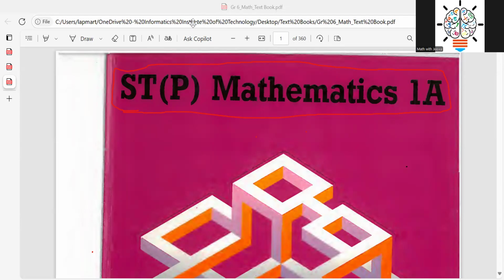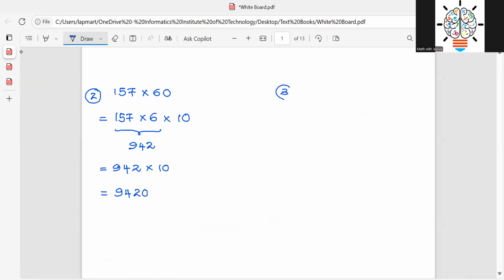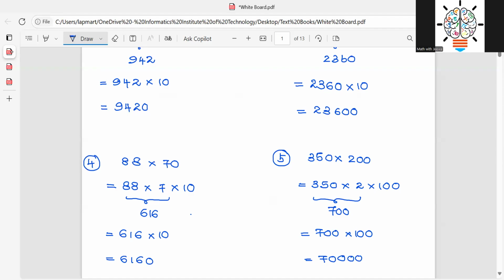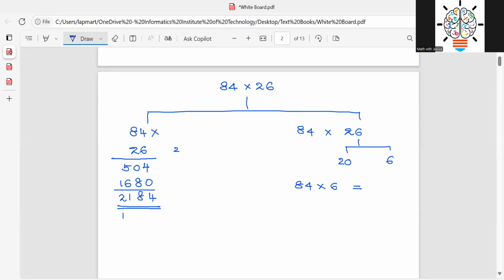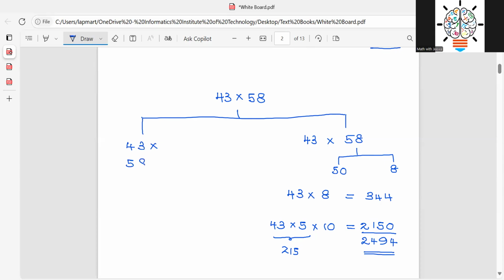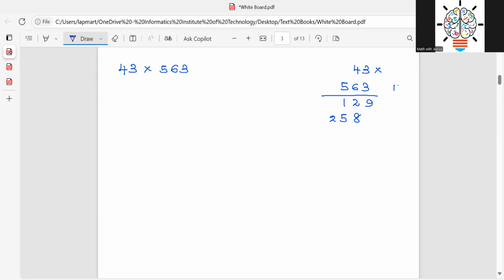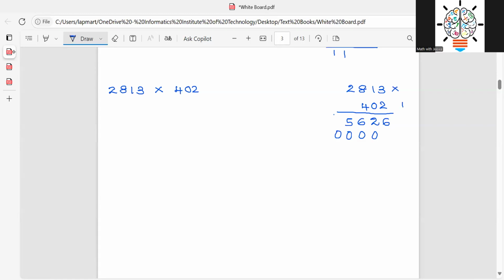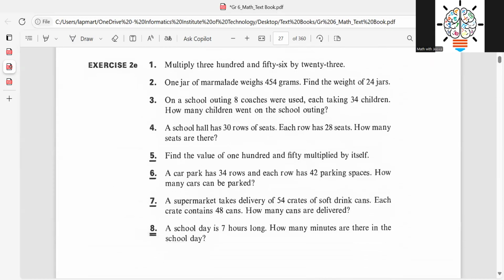Day 13 | ST(P) Mathematics 1A | Long Multiplication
In today’s Day 13 lesson of ST(P) Mathematics 1A, we focus on long multiplication. Step by step, I explain how to multiply larger numbers using the column method and show worked-out examples. This will help students build a strong foundation in multiplication and prepare for more advanced sums.

STP Mathematics, Grade 6 maths, long multiplication, multiplication sums, multiplication step by step, how to do long multiplication, maths Sri Lanka, Jeewa maths lessons